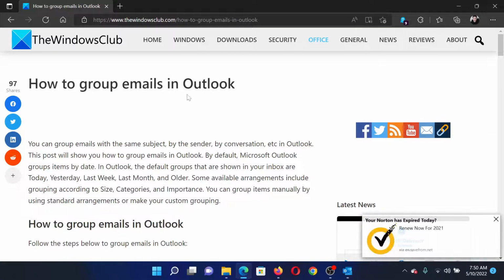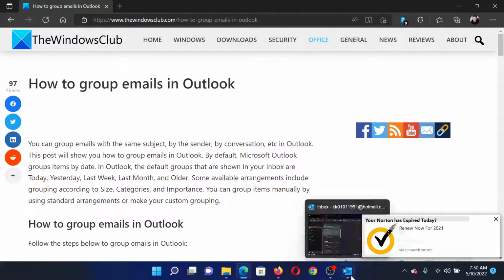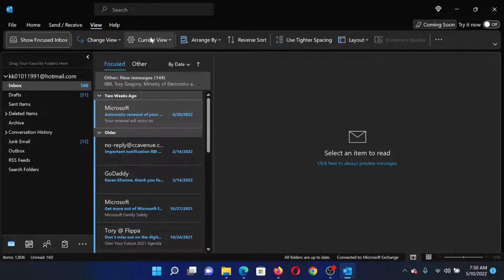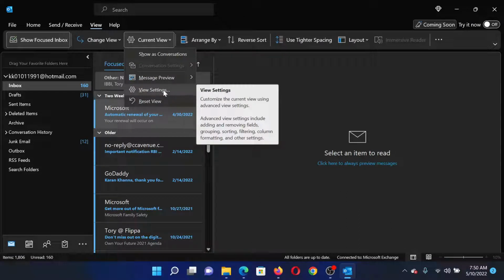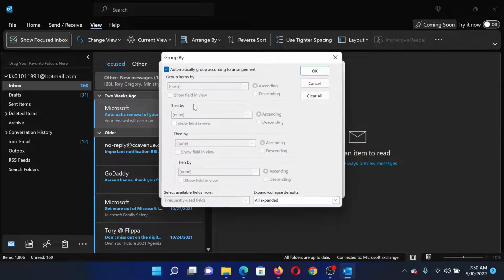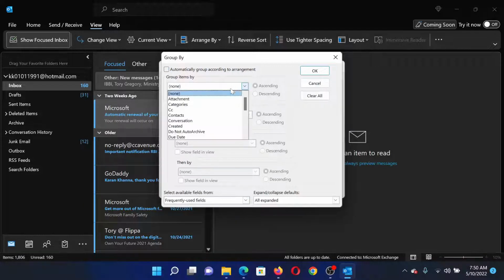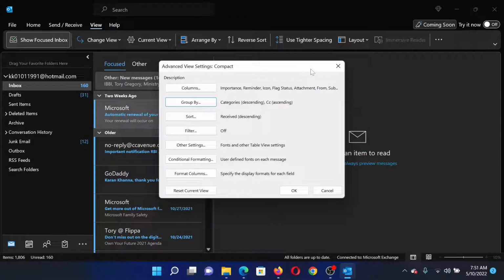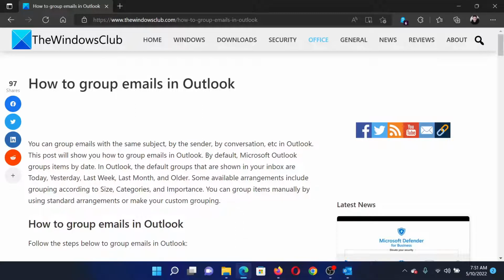How to group emails in Outlook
You can group emails with the same subject, by the sender, by conversation, etc in Outlook. This tutorial will show you how to group emails in Outlook. By default, Microsoft Outlook groups items by date. In Outlook, the default groups that are shown in your inbox are Today, Yesterday, Last Week, Last Month, and Older. Some available arrangements include grouping according to Size, Categories, and Importance. You can group items manually by using standard arrangements or make your custom grouping.

Timecodes:
0:00 Intro
0:24 Procedure through Outlook